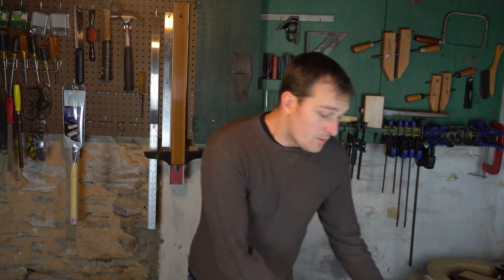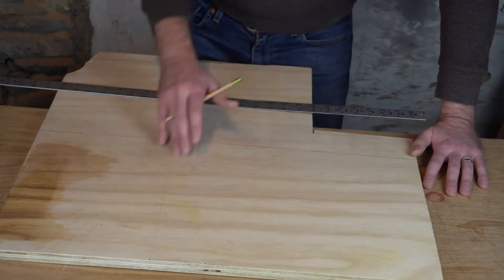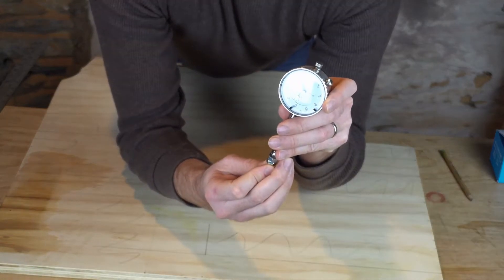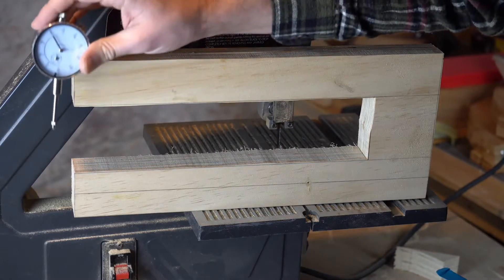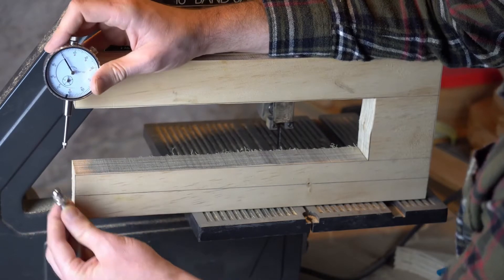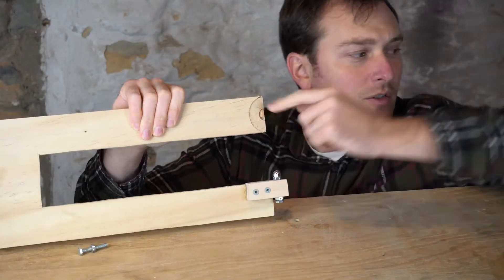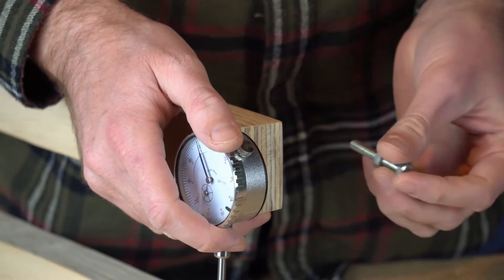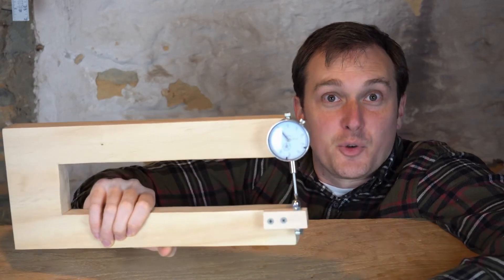DIY Thickness caliper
I realized a thickness caliper is going to be an essential tool for an upcoming project, but I didn't have one.  Thickness calipers can be expensive tools so I decided to go with the homemade approach.  I picked up an inexpensive dial indicator from Amazon to make this easy DIY tool possible.  This is going to be a great addition to my arsenal of guitar making tools.